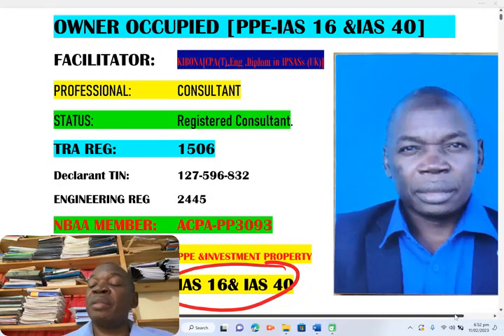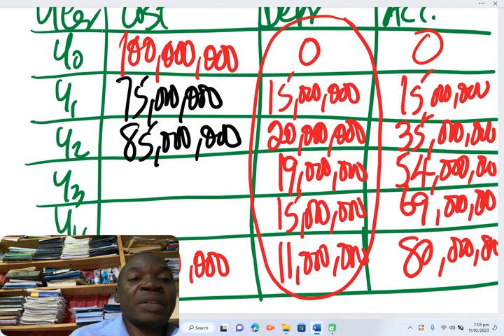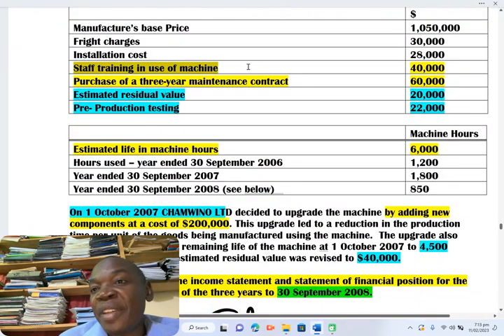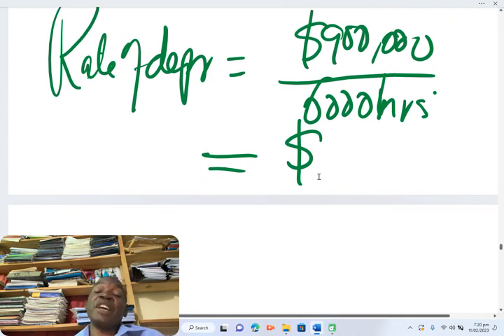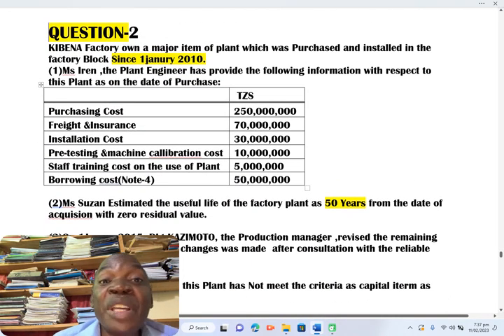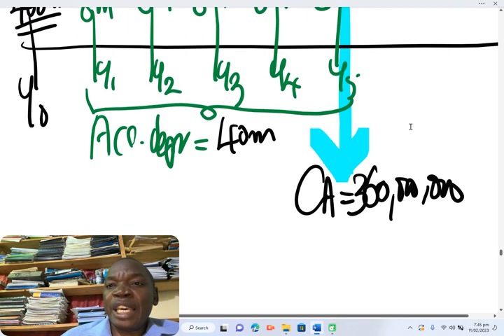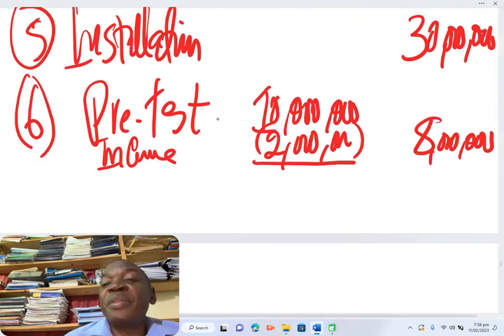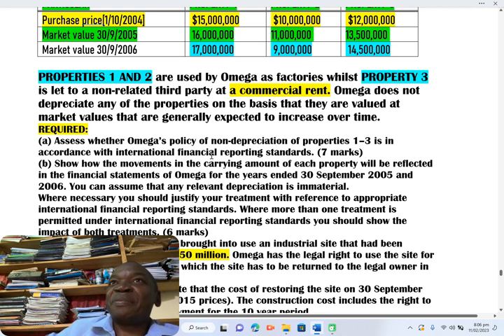PPE SOLVING IFRS